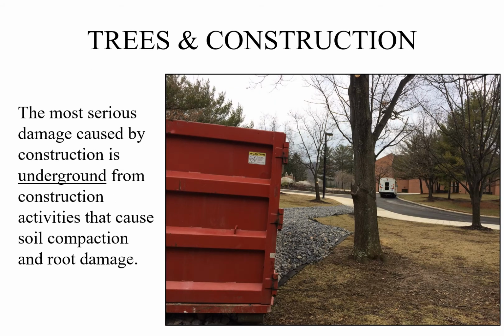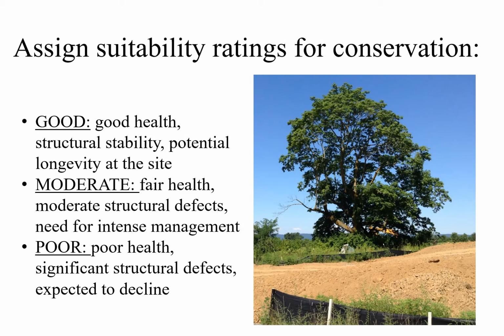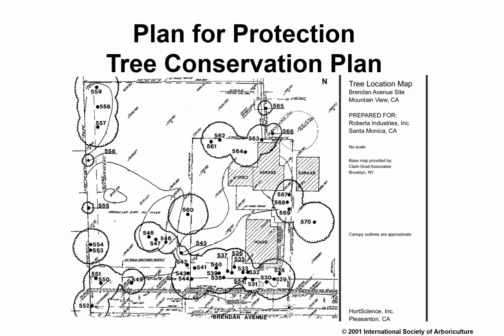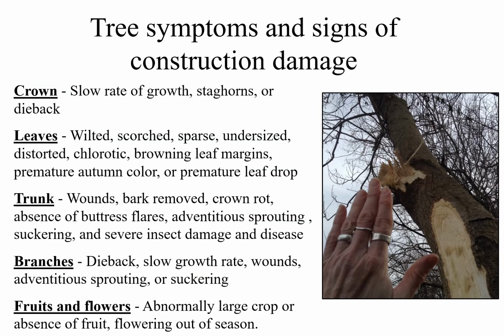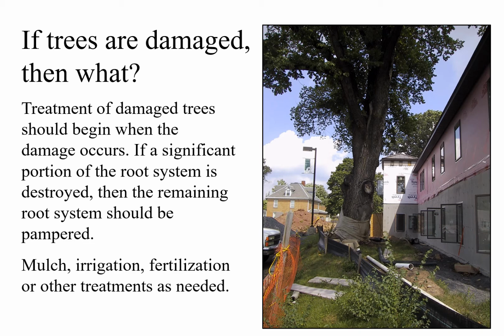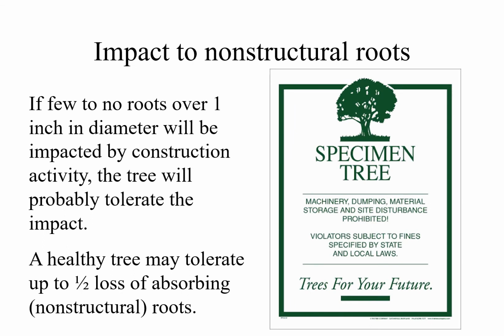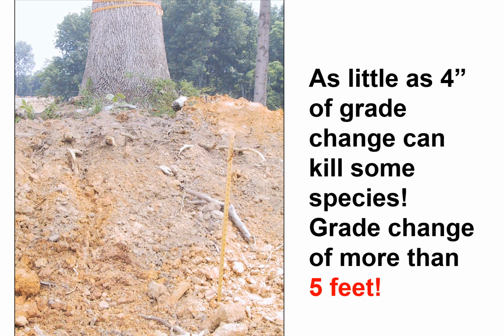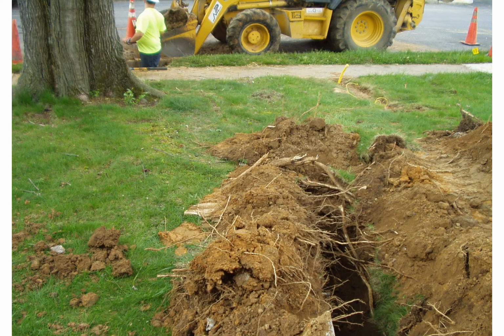Chapter 9 - Construction Management